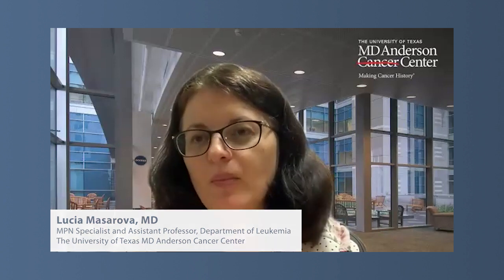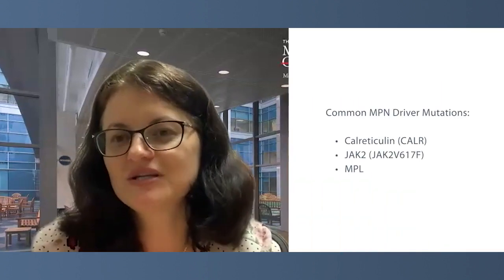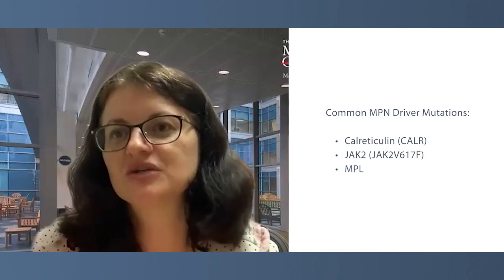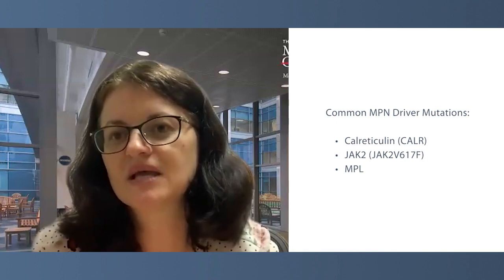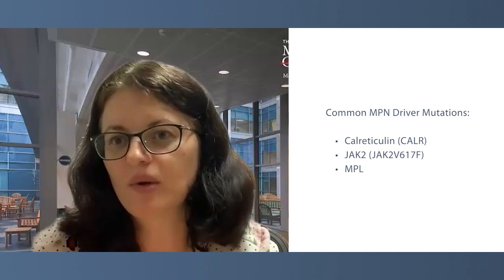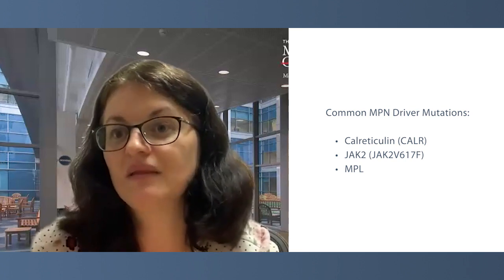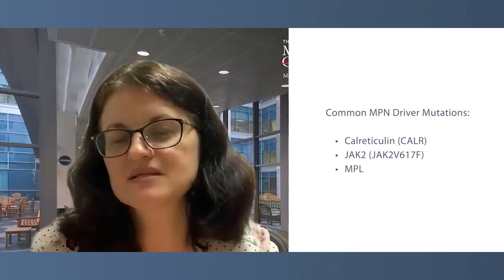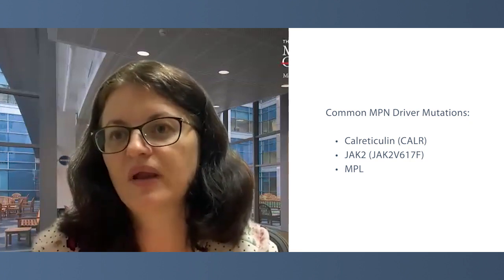How Molecular Markers Affect MPN Treatment | Advances in Research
Are there new molecular markers being discovered that could affect myeloproliferative neoplasm (MPN) care? Dr. Lucia Masarova explains common MPN driver mutations and what researchers are learning about recently discovered molecular markers, such as ASXL1.

Dr. Lucia Masarova is an MPN Specialist and Assistant Professor in the Department of Leukemia at The University of Texas MD Anderson Cancer Center.